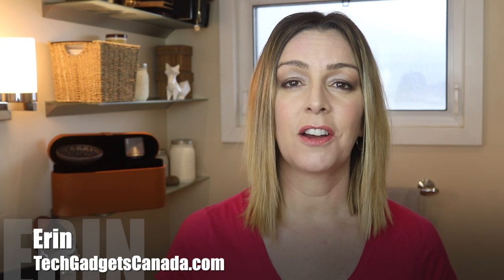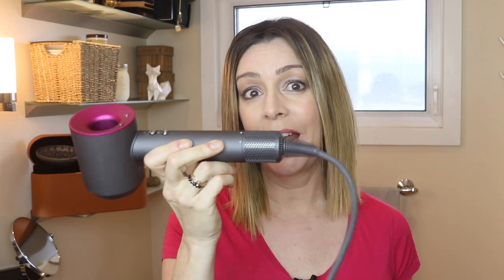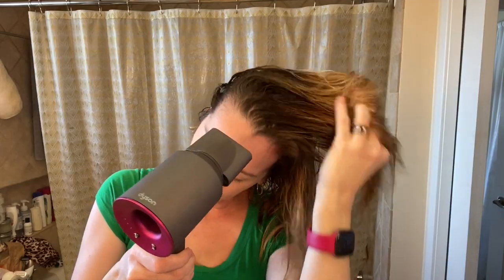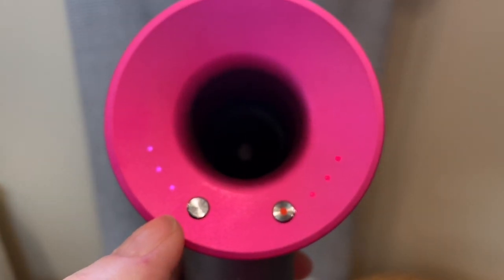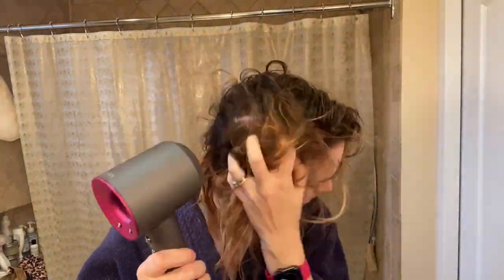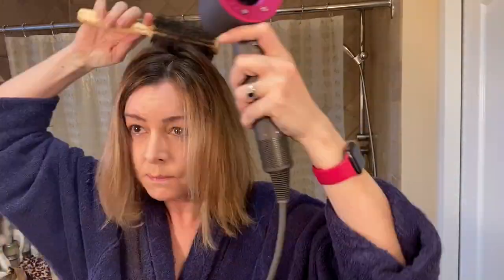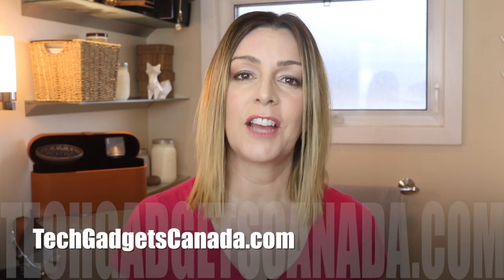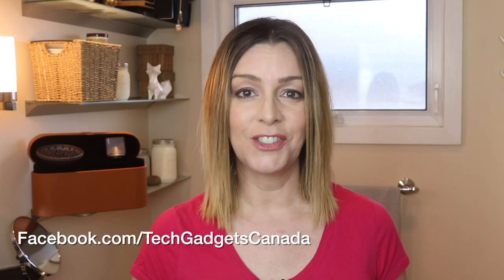Dyson Supersonic hair dryer Review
About four years ago I got to spend a glorious week with a Dyson Supersonic hair dryer. I loved my 7 days with what was at the time billed as one of the most advanced (and expensive) hair dryers ever made. Ever since I’ve been wondering about the long term; was the Dyson test a fad and I was just giddy with anticipation? Or is this hair dryer really something I should have just bought for myself back then and never looked back.
I recently had the opportunity to spend some more quality time with the Dyson Supersonic so I could revisit that initial experience, and see if I feel the same way after being able to use it more often and more regularly.
For those who may be unfamiliar, Dyson, makers of cyclonic bagless vacuums and bladeless fans and heaters announced its new hair dryer probably about 4-5 years ago now and it almost instantly achieved cult status. The Supersonic hair dryer features similar technology to its other products, but refined and on a much smaller scale.
The hair dryer looks completely different from traditional dryers.  For starters it’s shaped like a cylinder and is open in the middle.  It’s flat on both ends so it resembles a tube. That’s because the motor is not in the head of the dryer like traditional models, in Dyson’s case it’s in the handle.
Dyson Supersonic: What’s in the box
I received one of Dyson’s special gift sets, which arrives in a beautiful leather box with a plush interior. The box is a beautiful place to store your Supersonic when it’s not in use and looks luxe on the bathroom shelf (or you could use it to store makeup too!)
The dryer comes with a long, heavy duty cord (that’s 2.7m) and it does have a large and boxy electrical unit near the plug. There’s probably more than enough cord for most home users, and even for a salon. Indeed, Dyson describes this cord as “salon length”.
There’s a diffuser cone for managing curly hair, two styling nozzles that attach with magnets (very clever!), a rubber mat, and a string loop for hanging.
Dyson Supersonic Features
The Dyson dryer has some smart features that make you wonder why no one thought of them before the Dyson engineering team did.
Magnets
For starters, the nozzle attachments snap on with strong magnets, making attaching and detaching them ultra easy.
Computer guts
The dryer contains a computer microprocessor, which Dyson says is constantly measuring temperature, so it’s able to hold its heat settings more accurately, longer. Dyson says the ability to do that helps protect your hair’s natural shine.
Improved weight & balance
Dyson chose to place the motor for the dryer into the handle, which results in a better balance for the device.  No longer will your blow dryer feel heavy after lengthy drying sessions (plus this dryer aims to cut drying time anyhow). With the bulk of the weight in the handle, it feels less heavy in your hands.
 Ionic technology
Plenty of hair dryers today come with ‘ionic’ technology which is said to reduce frizz and static, and Dyson’s Supersonic does too. Negative ions are emitted from this dryer which should make things easier on your hair. I’ll report back…
Heat and airflow Settings
The Supersonic has 4 heat settings; 100°C, said to be for fast drying and styling, 80°C which Dyson labels ‘regular drying,’ 60°C for gentle drying, and a 28°C ‘constant cold’ setting for cooling, smoothing and setting your style.
Similarly, speed of the airflow is adjustable to three different levels; there’s ultra high for fast drying, regular and low.
How Dyson Supersonicc hair dryer works
The Supersonic dryer has 1600 watts of power. While that sounds like a lot, it’s actually quite common in professional or even drug store hair dryers.

Testing & My Review – Dyson Supersonic
I usually only dry my hair two or three times per week, mainly to try to keep it healthy, but also out of laziness; I feel like it takes up time needlessly.
With the Dyson Supersonic, I noticed right away that my drying time is shortened significantly, a huge plus. The other thing that’s immediately apparent is how soft my hair feels after drying. Like silk. My hair is easily as silky as it’s ever felt.
I decided to time my dry time with both the Dyson and my old Conair.
So, would I buy this hair dryer for myself? Oh, man, I really want to… because it made my hair feel great. At $500CAD it is definitely an investment.
Bottom line; if you can afford this dryer, if you dry your hair daily, if you’ve got lots of hair, or your lifestyle is such that a few minutes are worth getting back, you’ll love it!
The Dyson Supersonic sells for $499 CAD on Dyson’s website . It’s $399 USD on Amazon Dyson Supersonic Hair Dryer (Iron/Fuchsia)